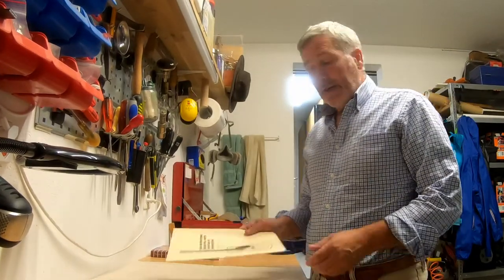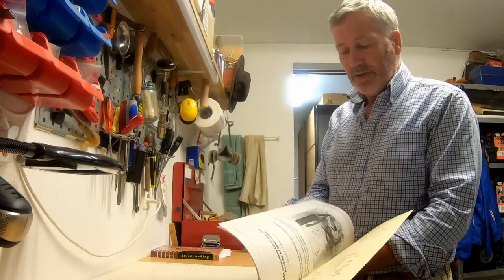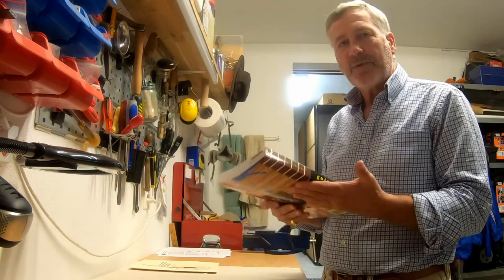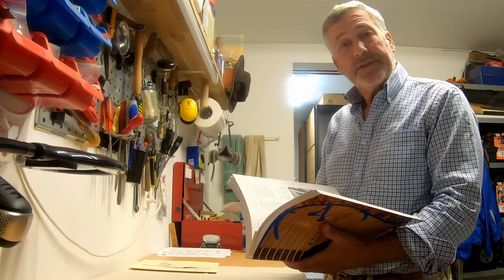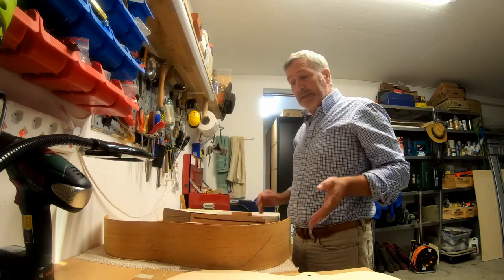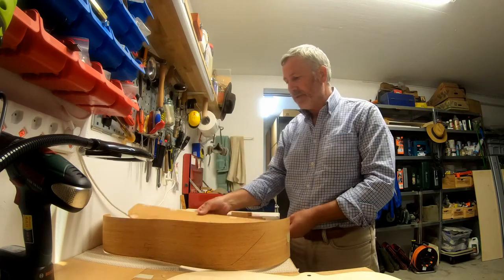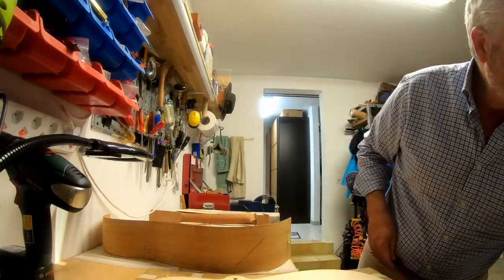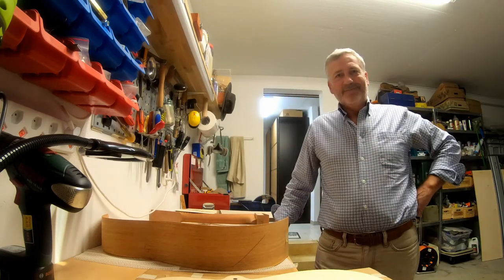Part 1 of Making a Martin Guitar - What's in the box?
Part 1 in the series “Making a Martin Guitar” based on a first time experience making a Spruce and Mahogany Dreadnought guitar from C.F. Martin kit number 18KITM.

This video shows what is in the kit box.